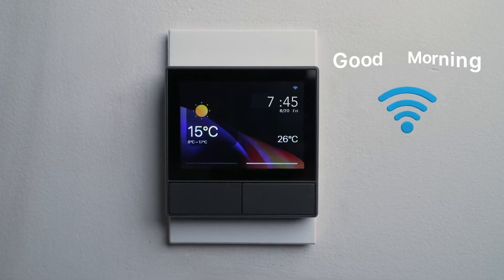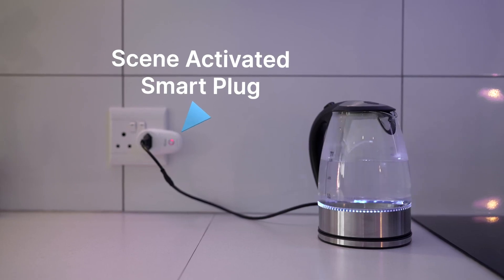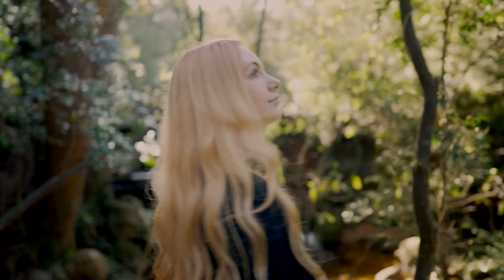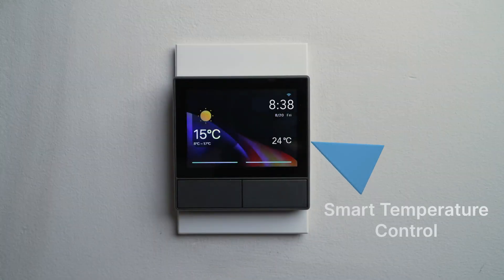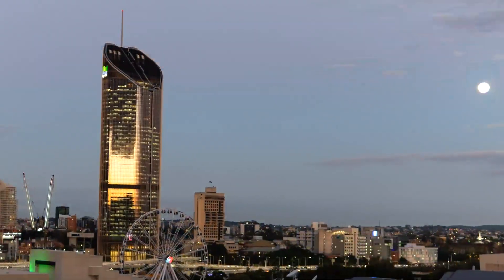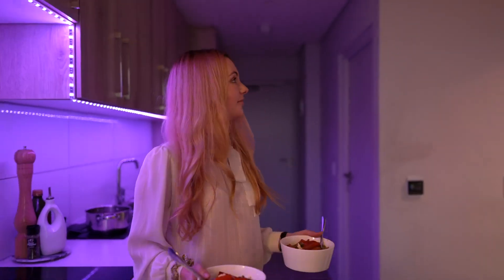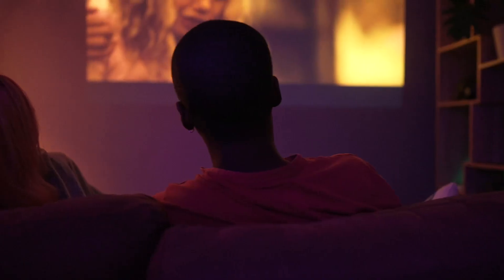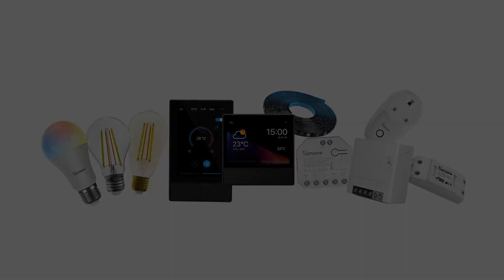SonOff NSPanel Wifi Smart Scene Wall Switch 2-Switch Panel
In this video, I'll be reviewing and demonstrating the SONOFF NSPanel WiFi Smart Scene Wall Switch. With its sleek touchscreen control panel, this smart switch offers seamless control over your home's temperature settings, lights, and more. I'll walk you through the setup process and showcase how it integrates with popular voice assistants like Alexa and Google Home Assistant. If you're looking to elevate your smart home experience, this SONOFF switch is a must-have.